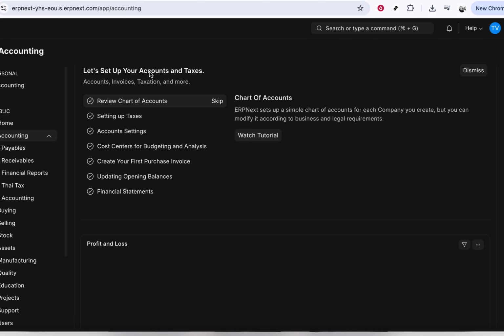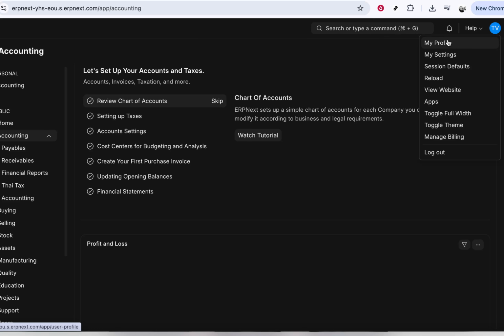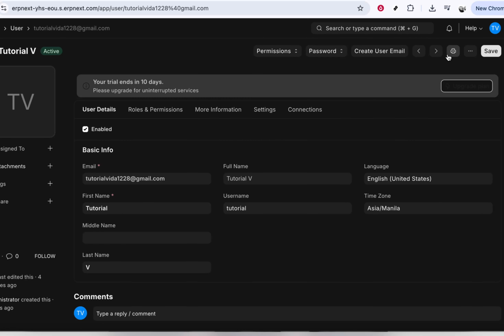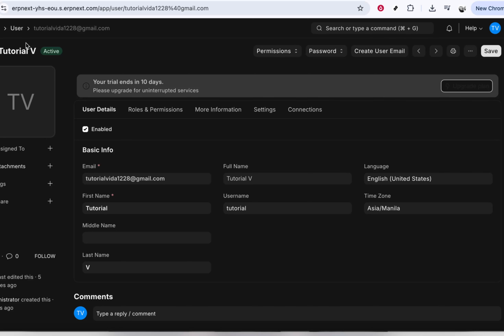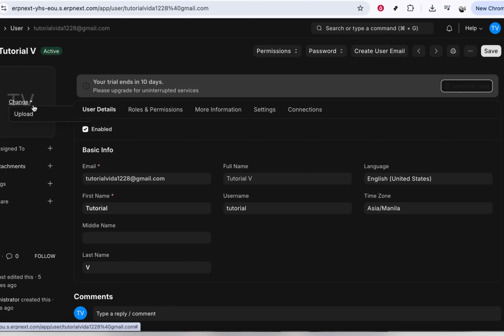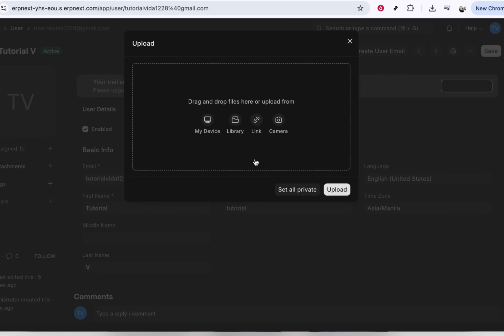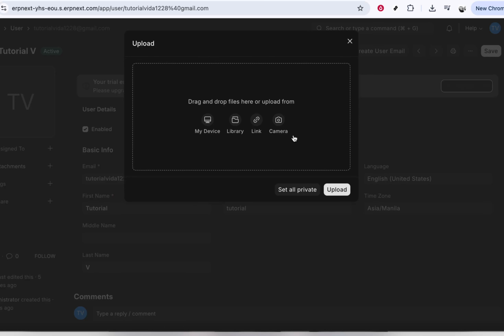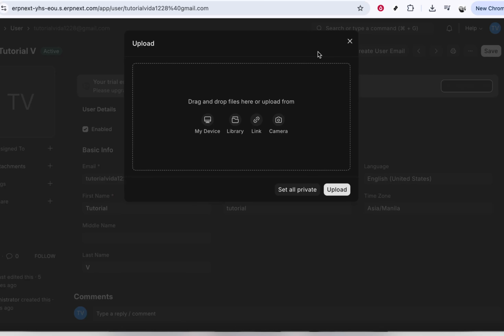How to Change ProfilePicture in ERPNEXT | Easy Tutorial 2025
In this video, you’ll learn how to change your profile picture in ERPNext to personalize your account. This step-by-step tutorial makes it easy to update your user avatar and customize your ERPNext experience.